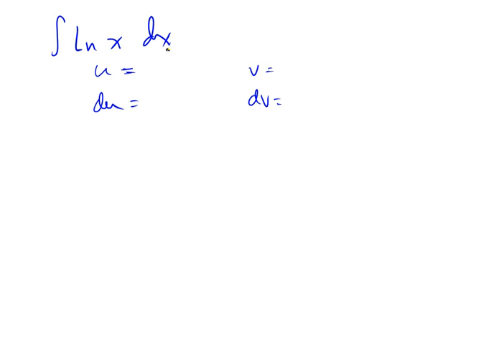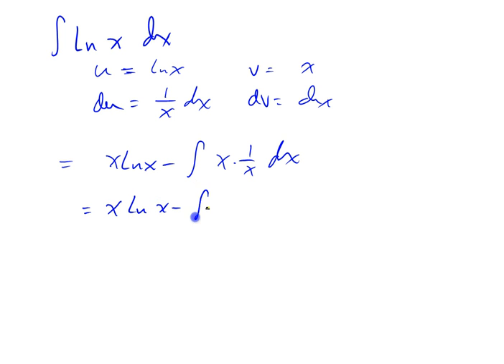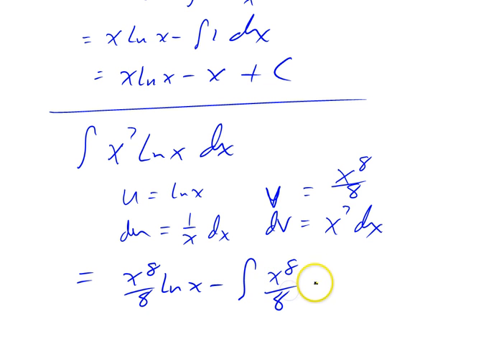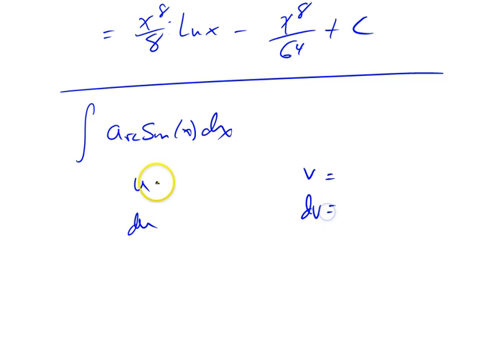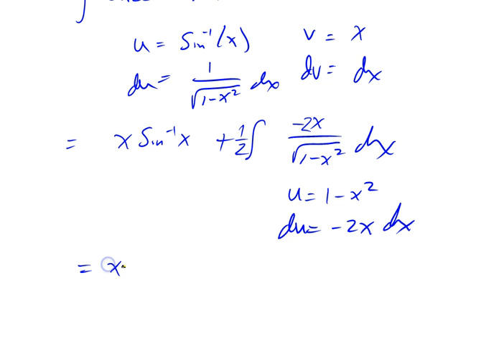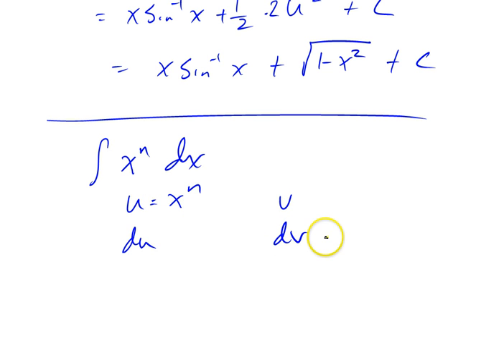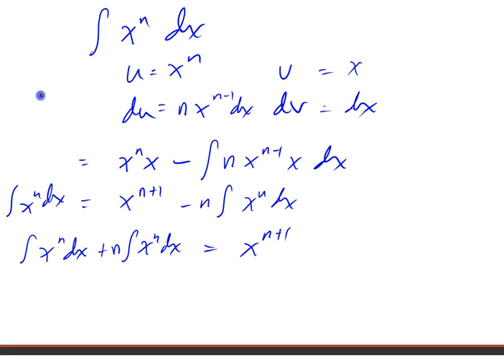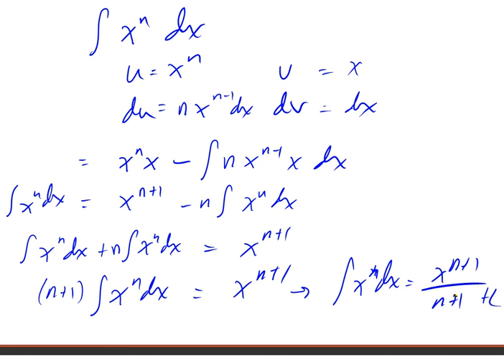7 1 Less obvious integration by parts